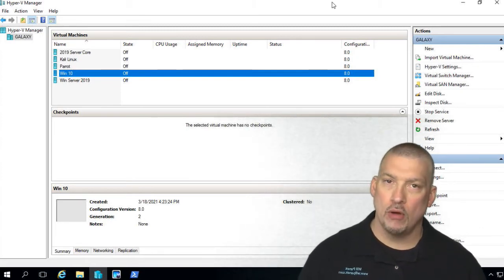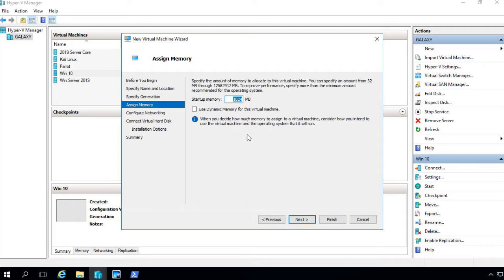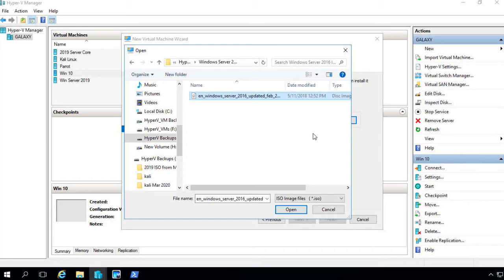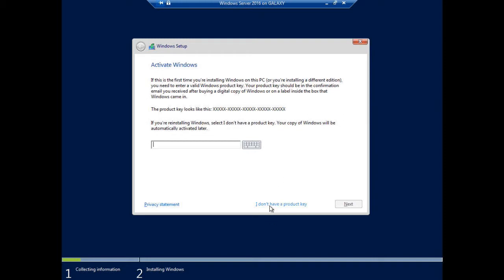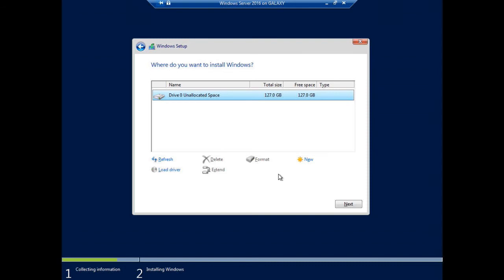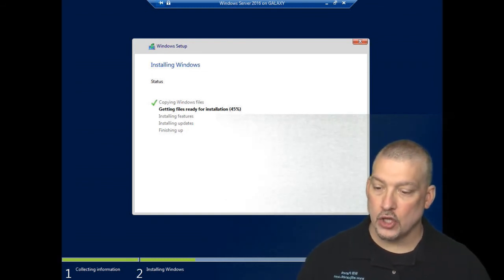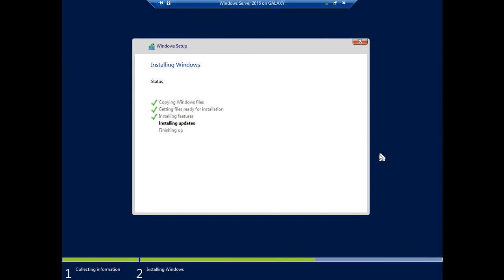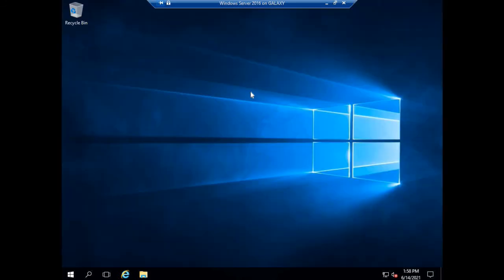Installing Windows Server 2016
In this video, Stormwind Studios Instructor and Sybex author William Panek will show you how to create a new virtual environment (using Hyoper-V). After the virtual machine is created, he will then install Windows Server 2016 Datacenter (Desktop Experience) into the new virtual machine.